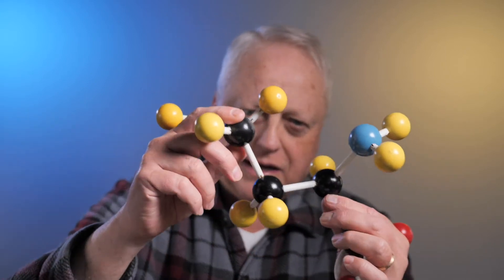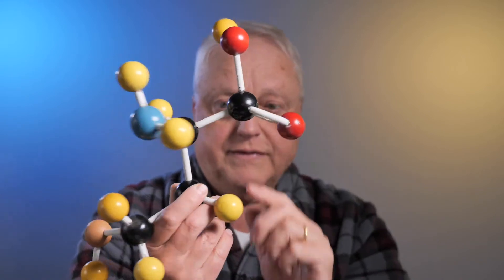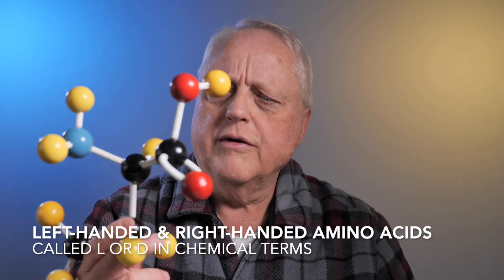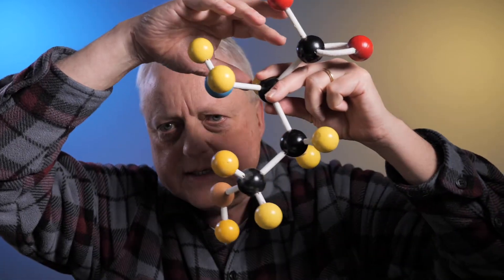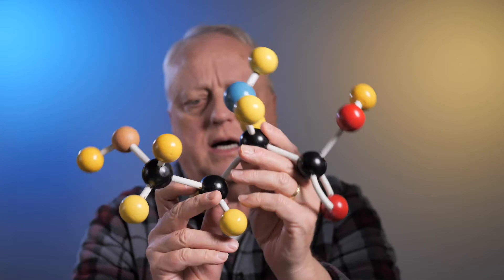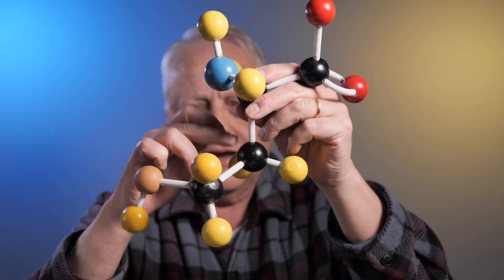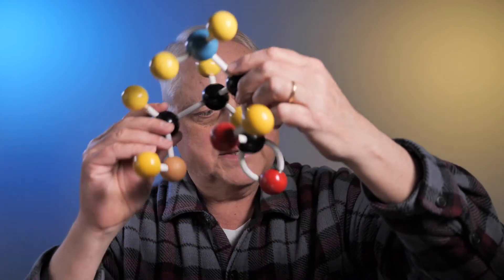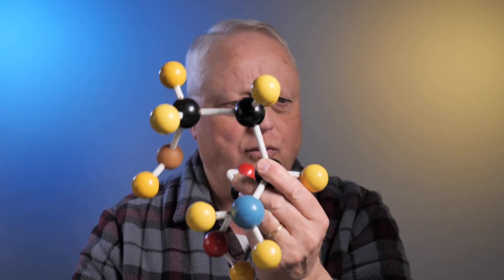The Molecule that Made Over $1000 in Stock Photo Sales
Back in the late '90s, I got a request for a photo of a model of a particular amino acid. It turned out to be a worthwhile project.

An article on the difference between left-handed and right-handed amino acids

My ebook, Starved Rock State Park, Through the Seasons, is available for both Kindle & Apple Books: